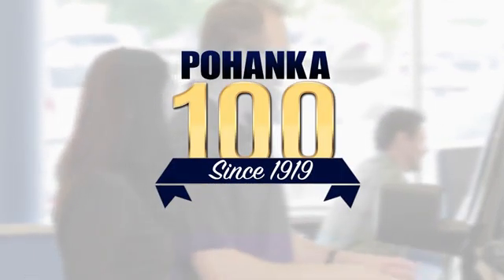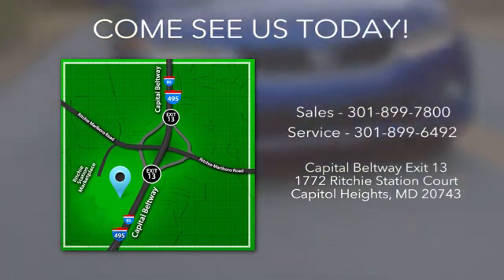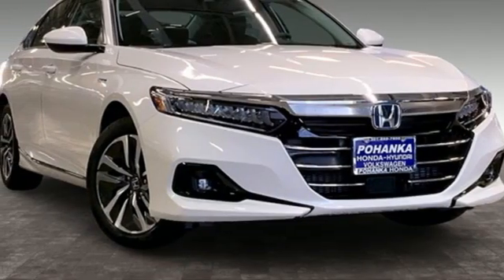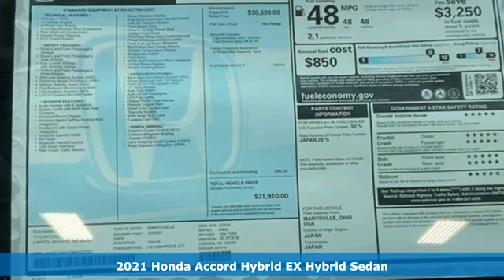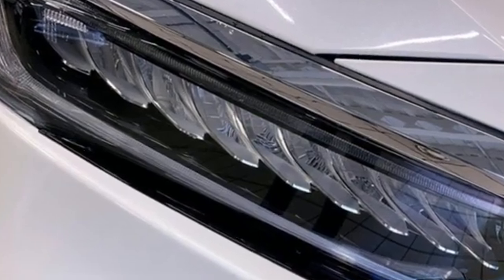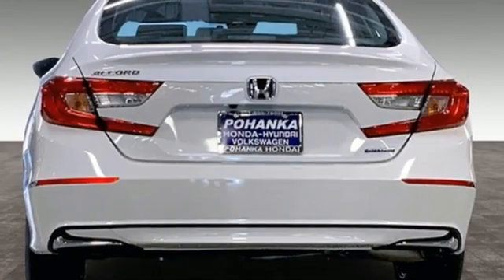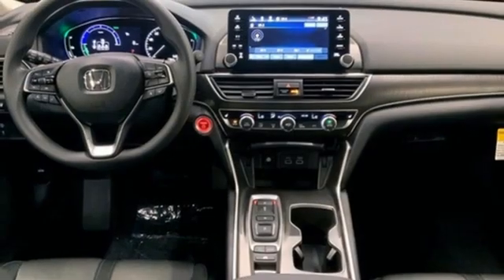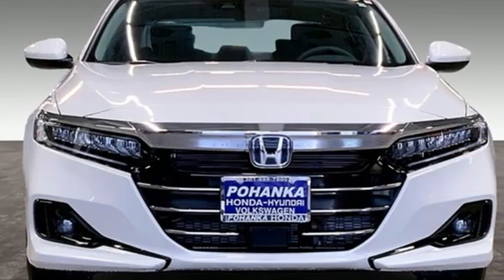New 2021 Honda Accord Hybrid Washington DC Honda Dealer, MD HMA012251 - SOLD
Year: 2021
Make: Honda
Model: Accord Hybrid
Trim: EX
Engine: 2.0L 4-Cylinder DOHC 16V i-VTEC
Transmission: eCVT
Color: White
Interior: black
Stock #: HMA012251
VIN: 1HGCV3F41MA012251
Platinum White 2021 Honda Accord Hybrid EX FWD eCVT 2.0L 4-Cylinder DOHC 16V i-VTECbrbrWe make every effort to provide accurate information but please verify options and price with management before purchasing. All vehicles are subject to prior sale. All prices are special internet prices only. All financing is subject to approved credit. Prices exclude dealer installed options, tax, tags, registration fees and processing fee of $300. Not required by law. Sale prices may include all applicable incentives. Some prices including incentives may require financing through the manufacturer and are therefore subject to credit approval. Dealer installed options are additional. Stock photo colors, options and trim levels may vary. Not responsible for typographical errors. Published price subject to change without notice to correct errors and omissions or in the event of inventory fluctuations. Vehicles may be in transit to dealer. Vehicle photos may not match exact vehicle. Please call to confirm availability status. NHTSA Government 5-Star Safety Ratings are part of the U.S. Department of Transportationa€TMs New Car Assessment Program Model tested with standard side airbags (SAB). **Based on model year EPA mileage ratings. Use for comparison purposes only. Your mileage will vary depending on driving conditions, how you drive and maintain your vehicle, battery pack age/condition, and other factors. 5-Star overall scores are awarded by the National Highway Traffic Safety Administration. Safety Ratings are awarded by Government 5-Star Safety Ratings are part of the U.S. Department of Transportationa€TMs New Car Assessment Program Model tested with standard side airbags (SAB).

Address:
1772 Ritchie Station Court Capitol Heights